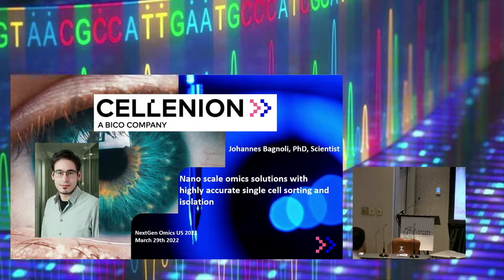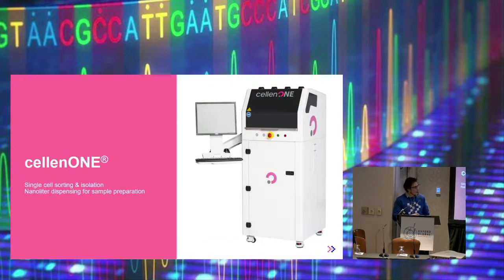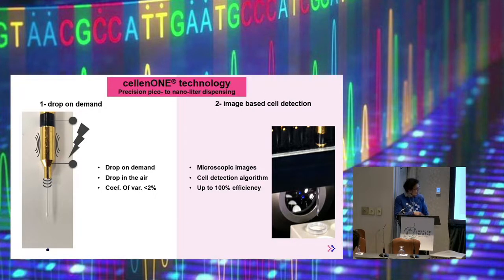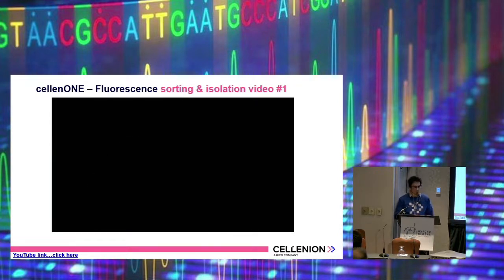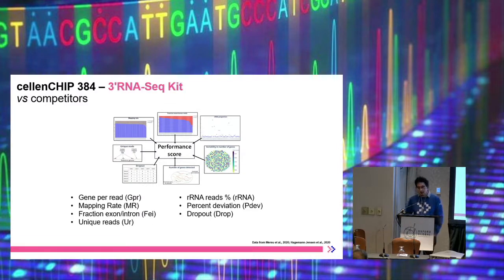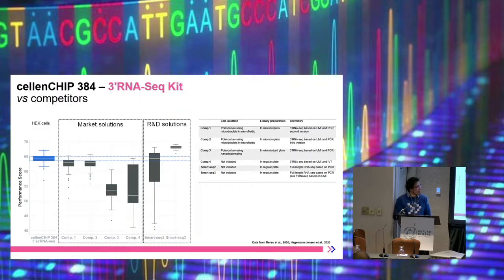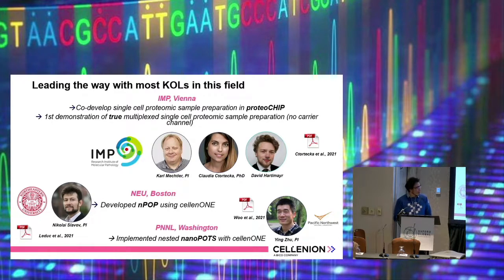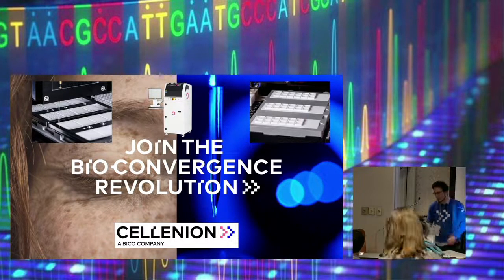Johannes Bagnoli, PhD - Presentation at NextGen Omics US 2022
"Nano scale omics solutions with highly accurate single cell sorting and isolation"